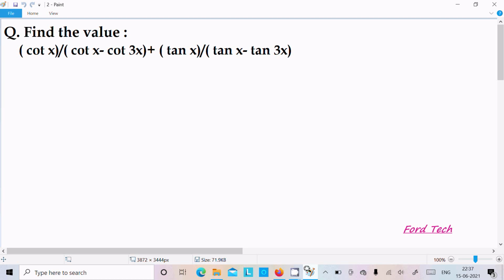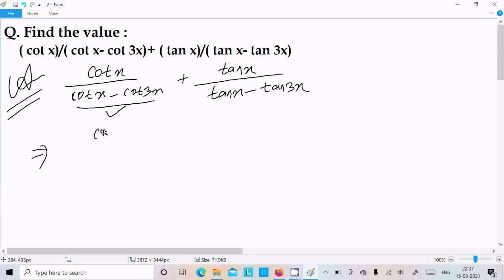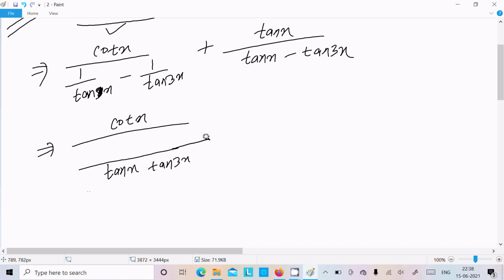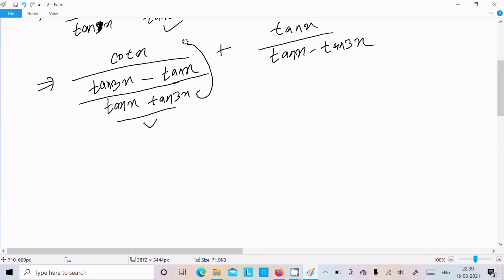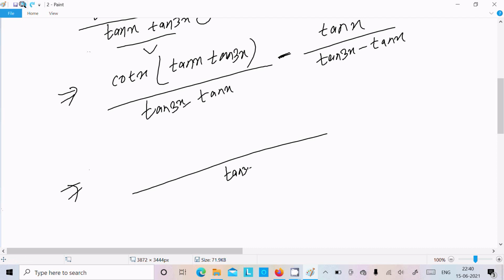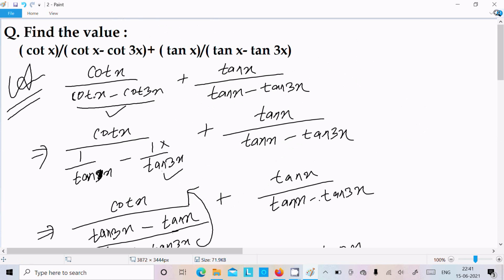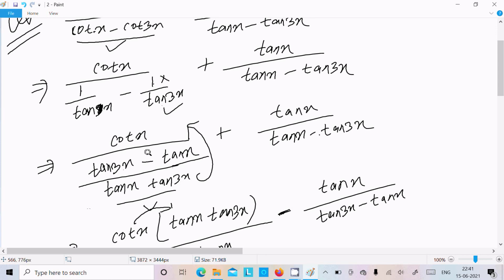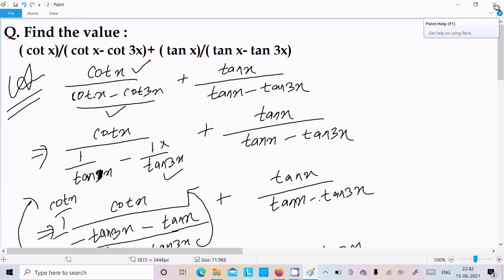Find the value (cotx)/(cotx-cot3x) + (tanx)/(tanx-tan3x)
(cotx)/(cotx-cot3x)+(tanx)/(tanx-tan3x)

What is the value of cotx/cotx-cot3x + tanx/tanx-tan3x

cotx/cotx - cot3x​ + tanx/tanx-tan3x